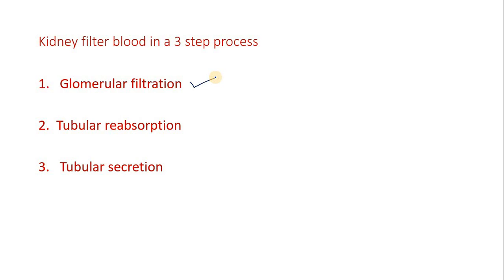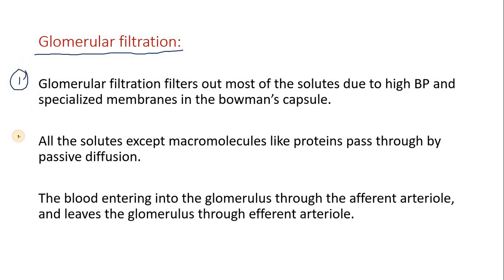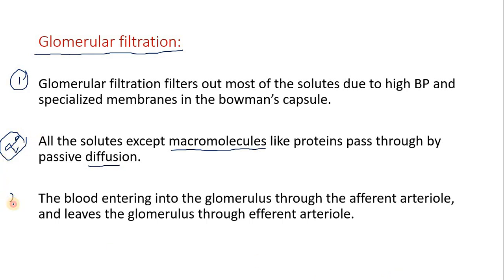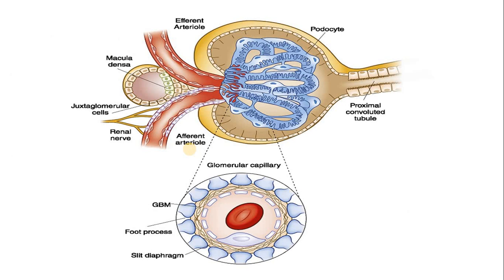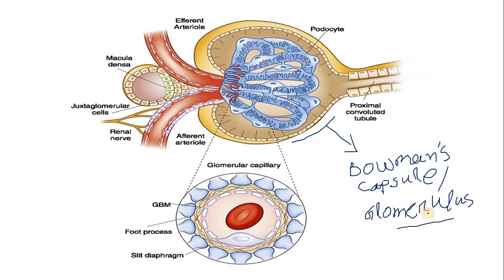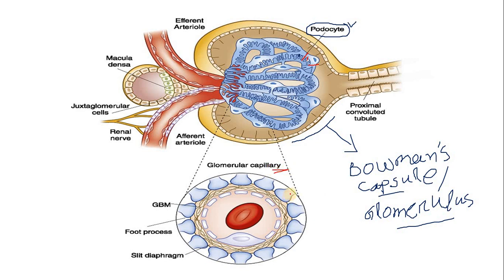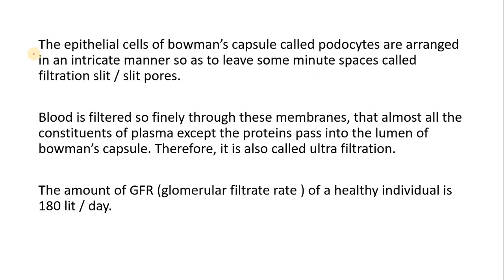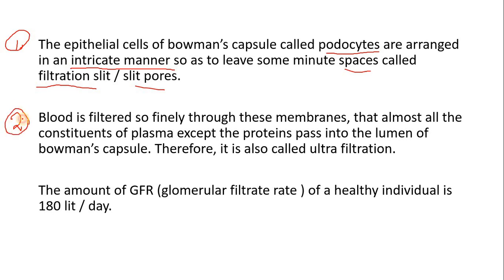Kidney function for class 11